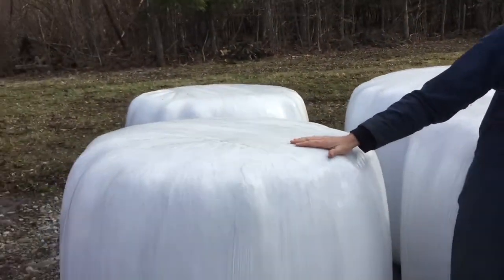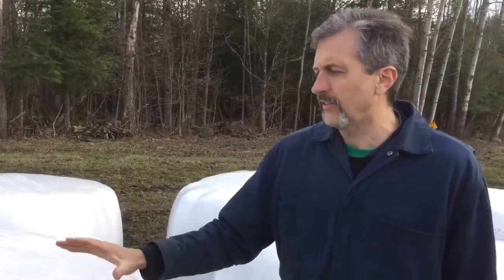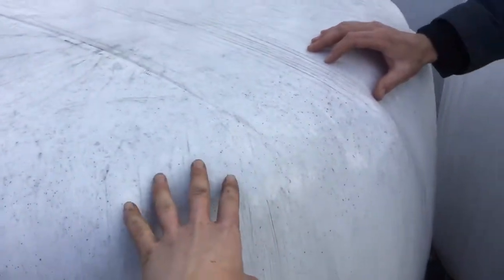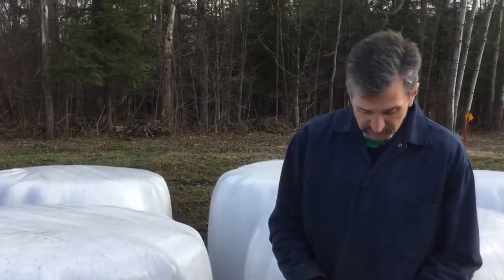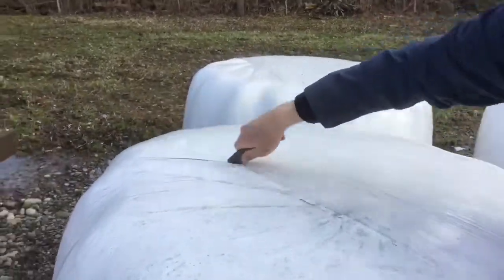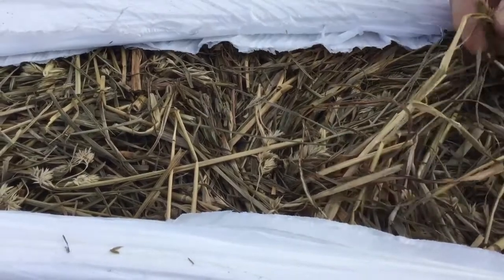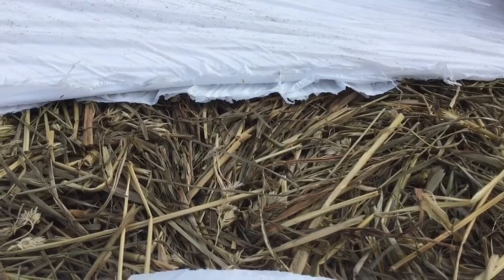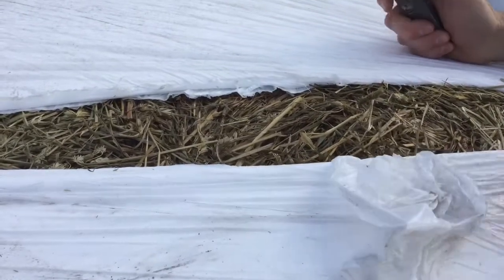Intro to Ag - 4/14 all about ensiling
Basics of ensiling, respiration and fermentation will be covered.